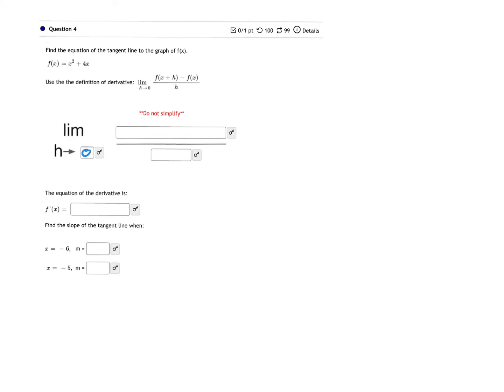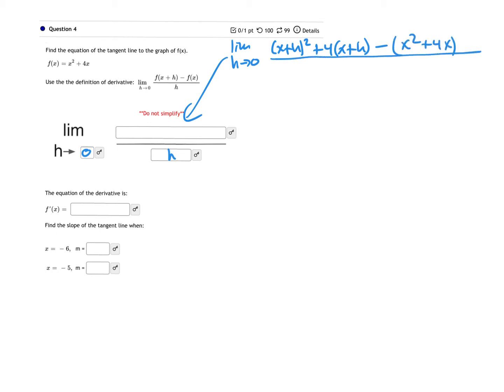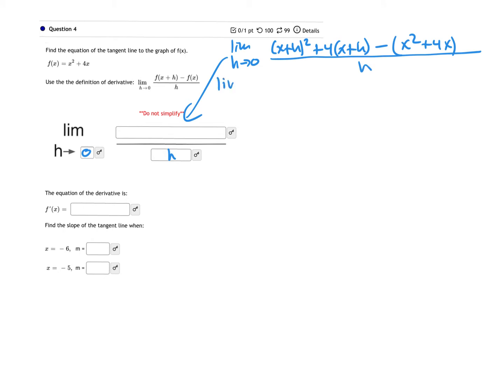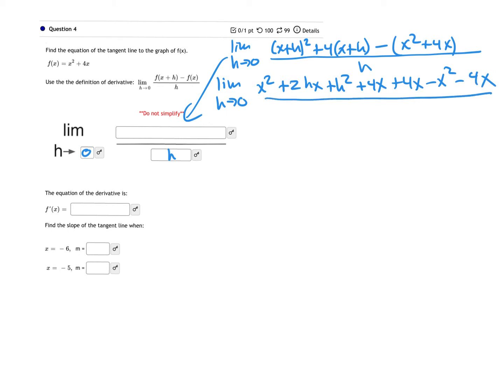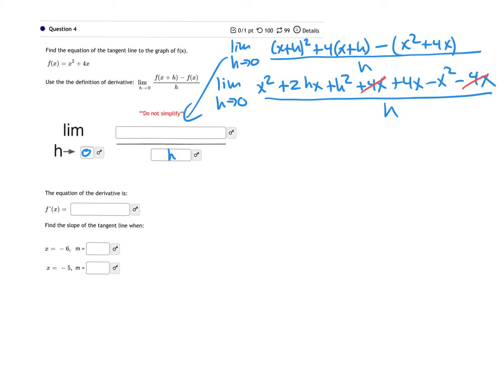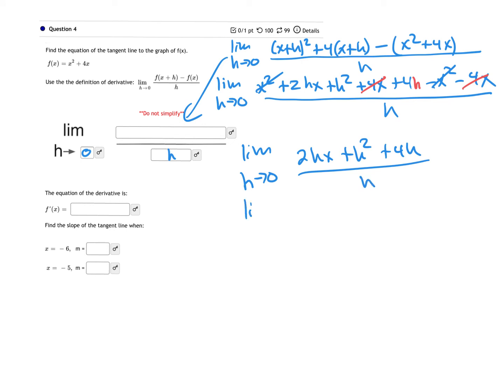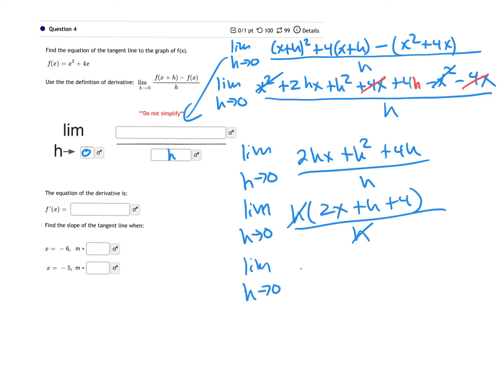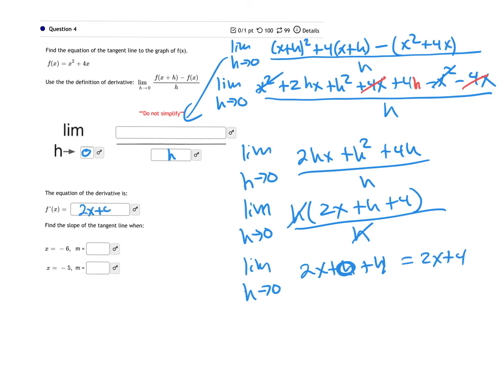Pre Calc 11.8.mp4